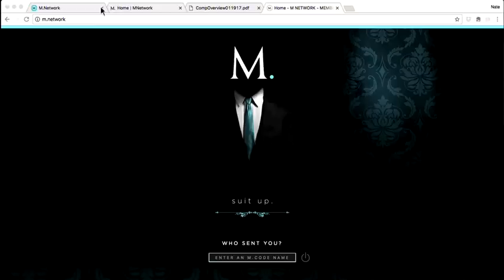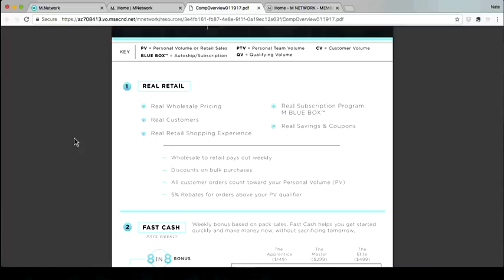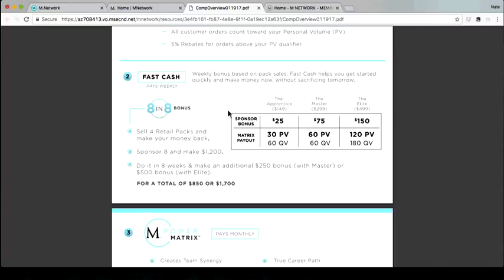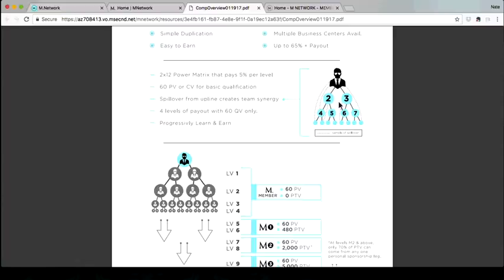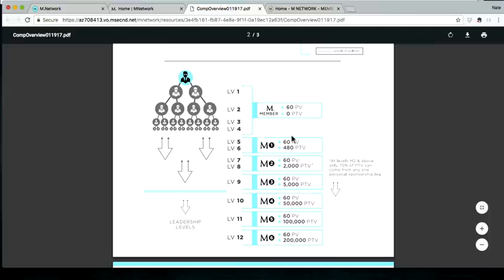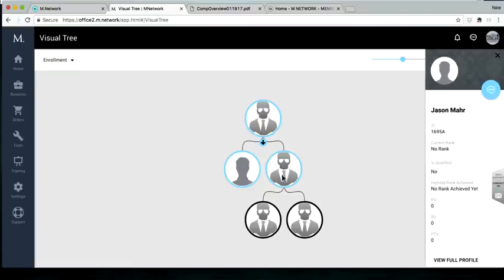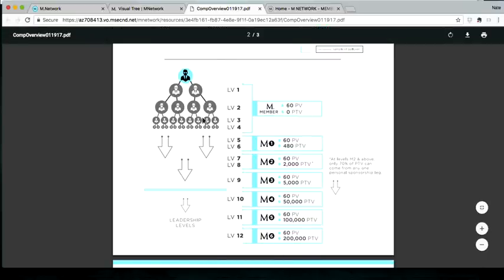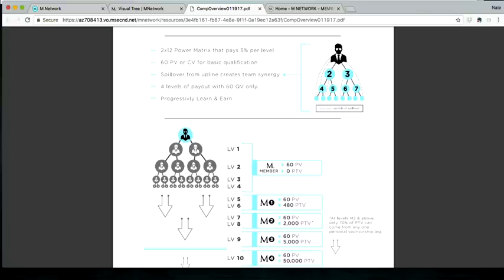M Power Plan 101